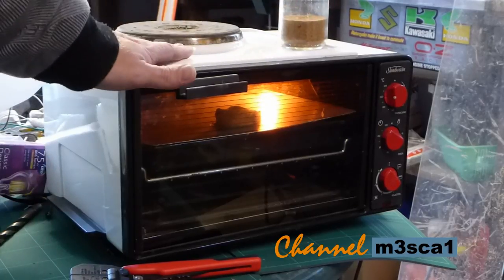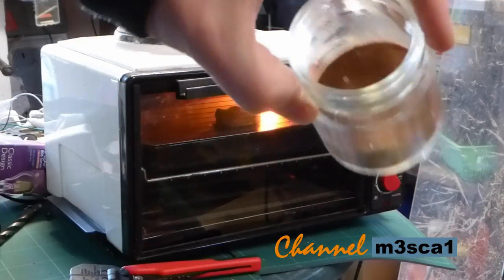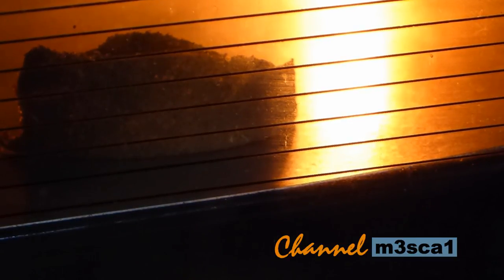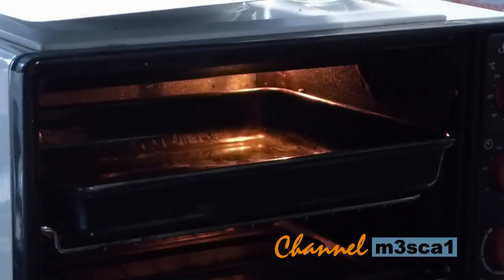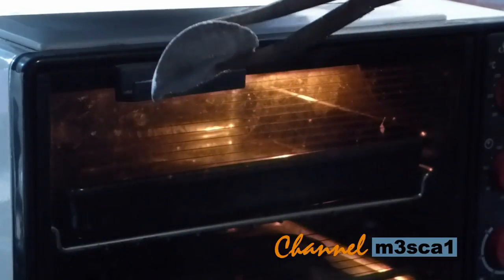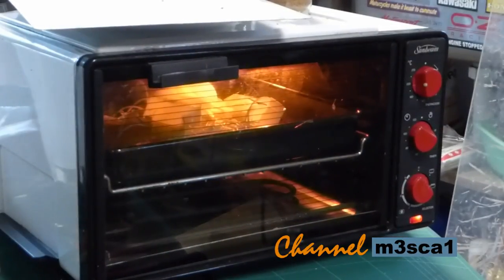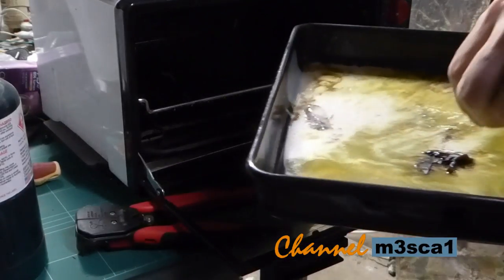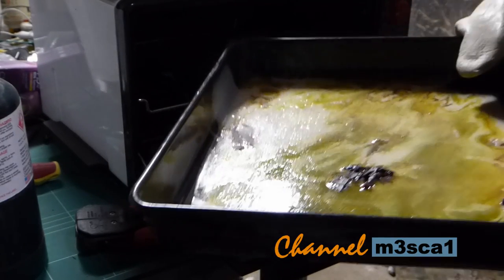melting PLA & Forge making...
Hebel forge build and melting down the scrap PLA that 3D printing generates.